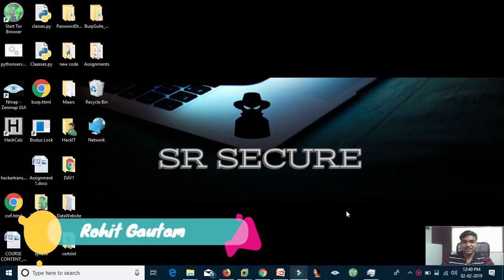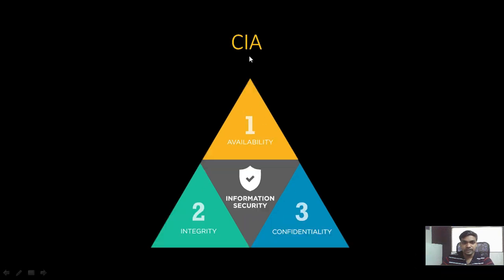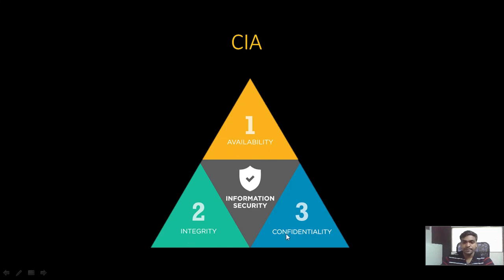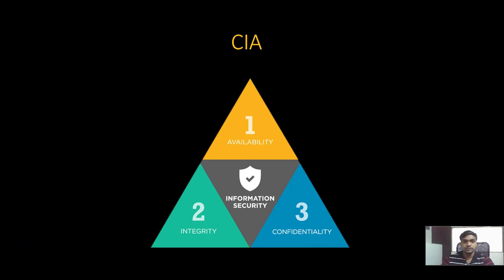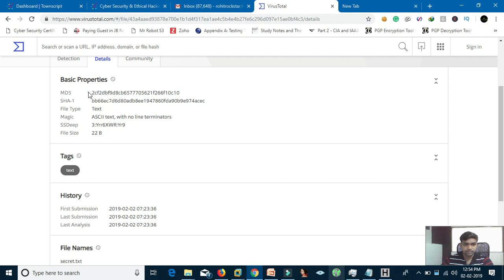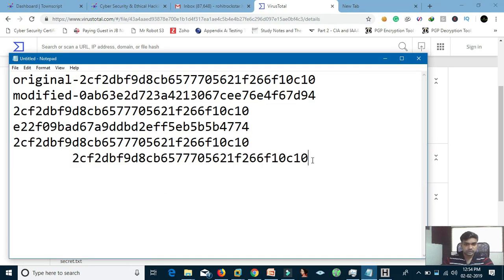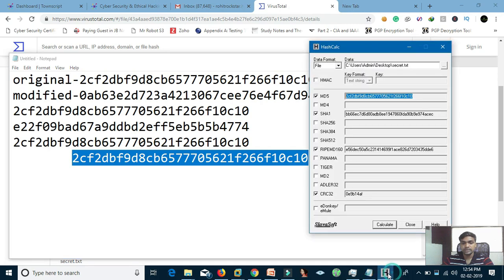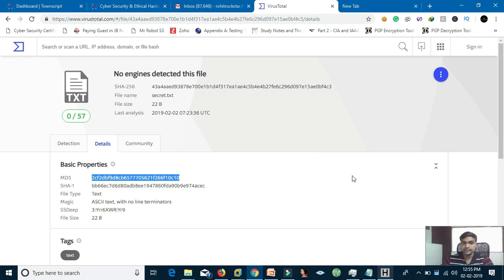CIA Triad | Practical | HashCalc and Virustotal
What is CIA? or CIA TRIAD? ever asked questions like this?
CIA TRIAD is been discussed in this video with the help of practicals using HashCalc Software and VirusTotal.

We are providing FREE Cybersecurity and Ethical hacking Workshops!

To get in touch with us :
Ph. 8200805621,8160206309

Follow us on :

For WhatsApp group DM me - 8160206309

To be updated upcoming seminars stay tune on Website and Group.